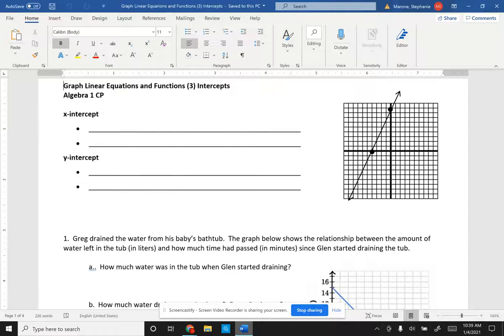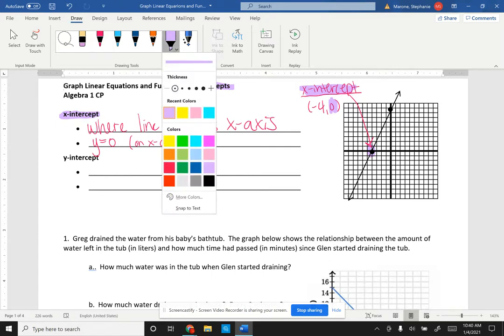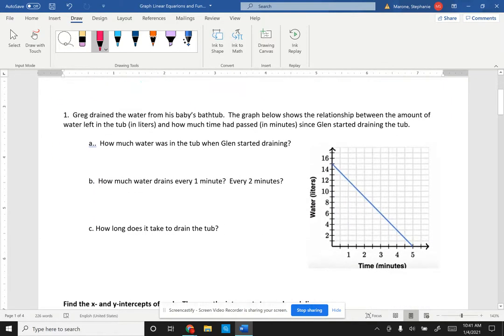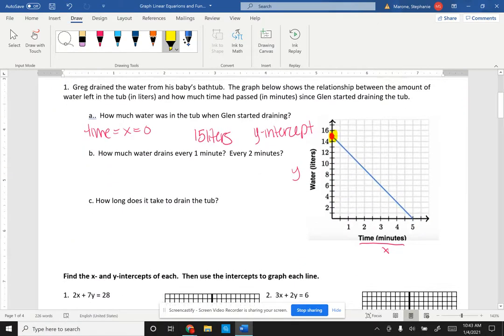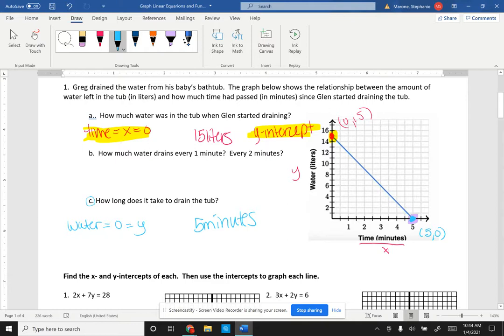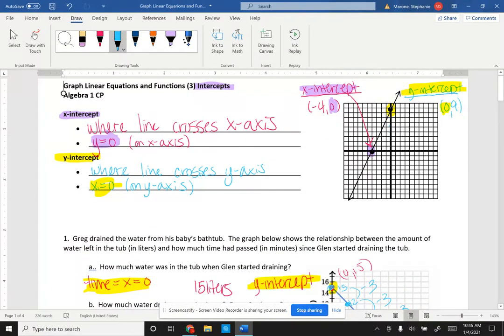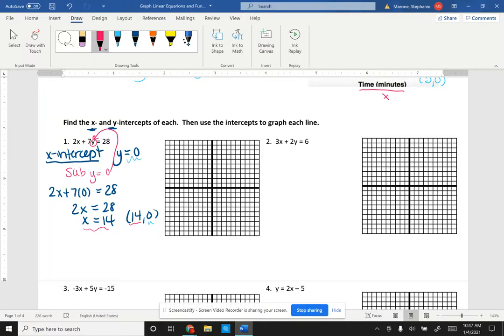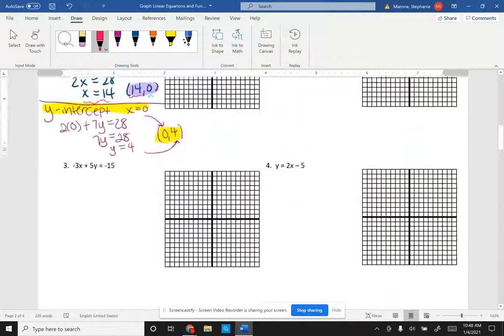Graph (3) Intercepts (part 1)